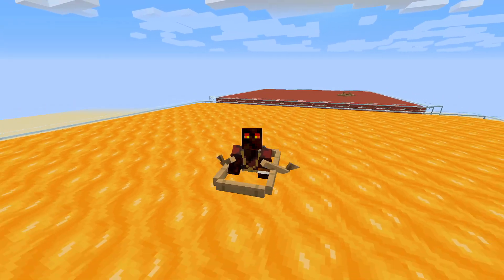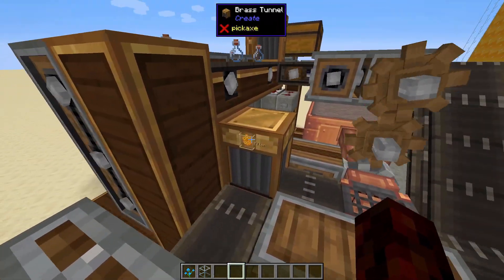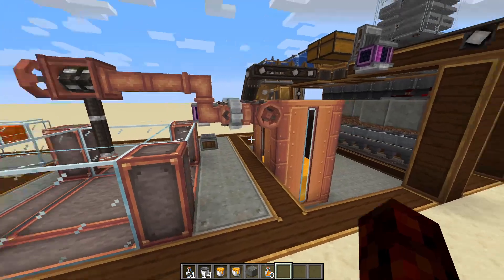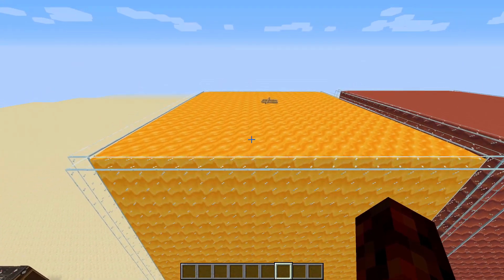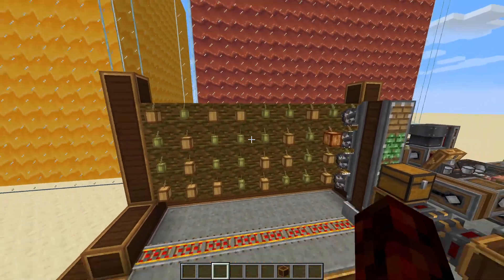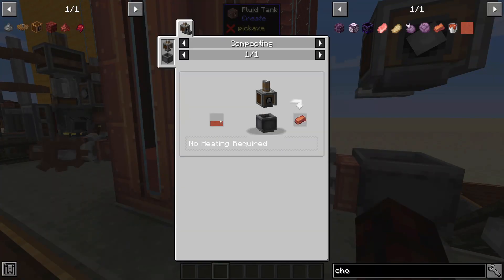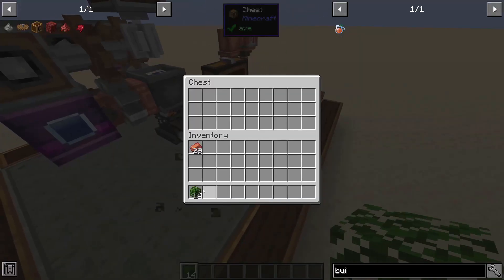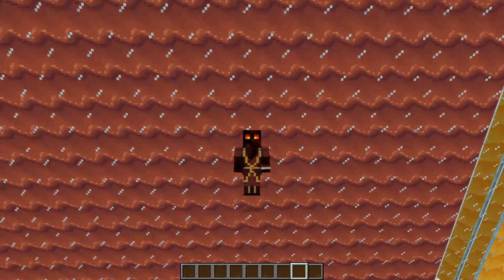Create .3 Tutorial Episode 10: Honey, Chocolate and Tea Crafting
Today I teach you how to make a bunch of liquids in the create mod!

Chapters:
Honey 0:00
Chocolate 6:35
Builders Tea 13:07